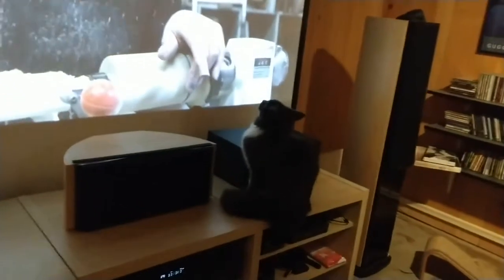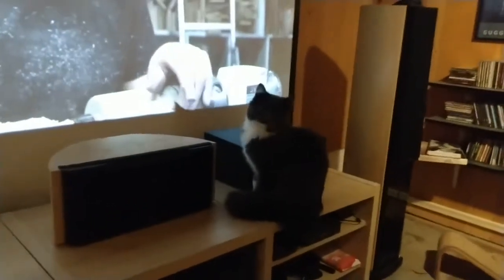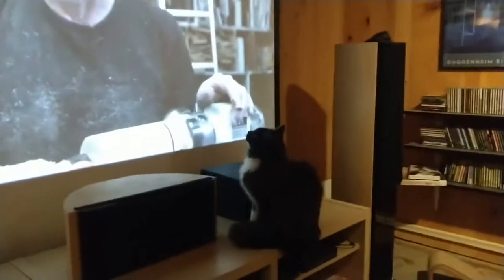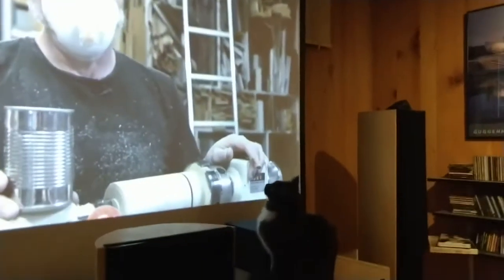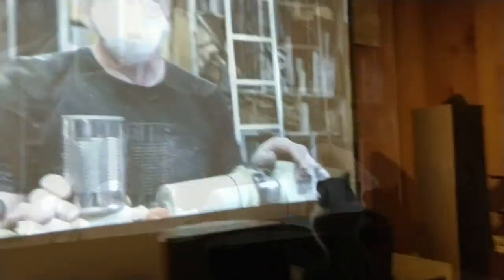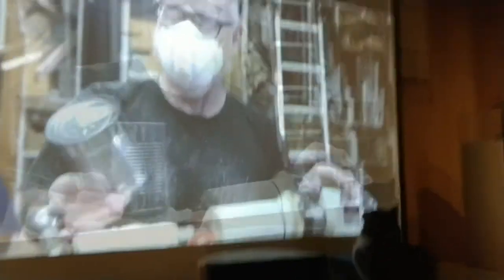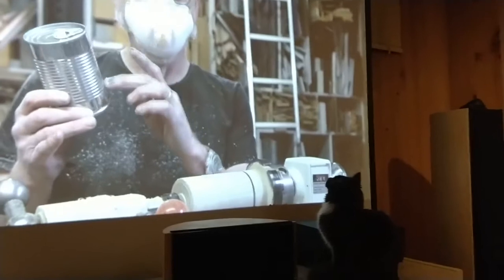Mia Watches Adam Savage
Mia watching Adam Savage on Tested